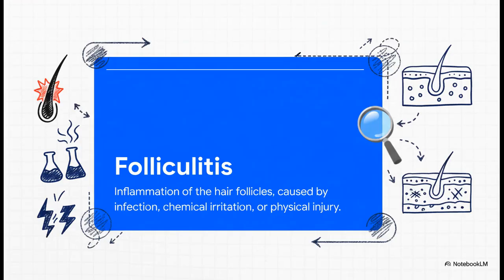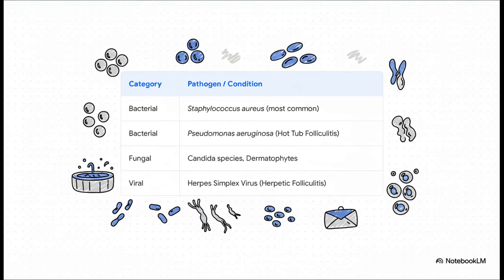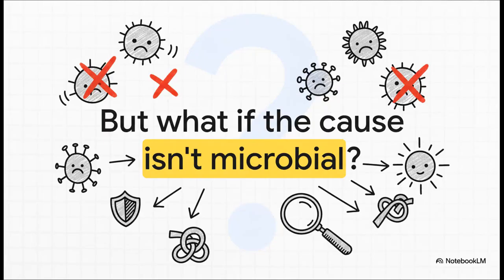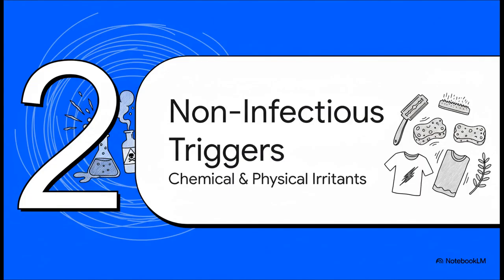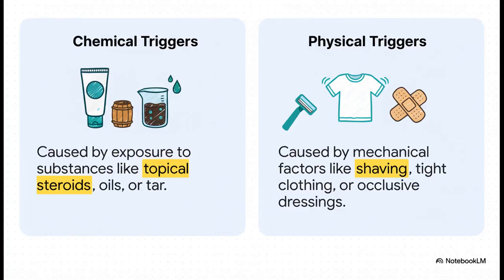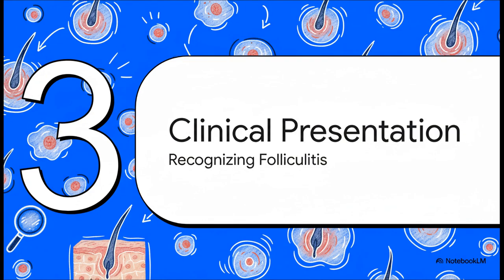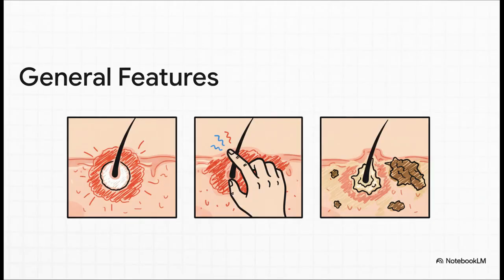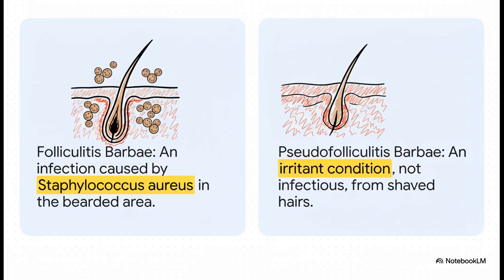Folliculitis A Clinical Primer